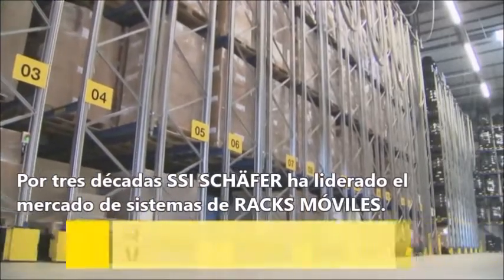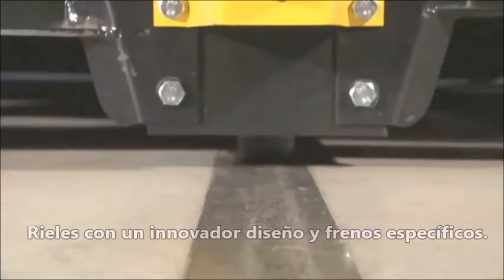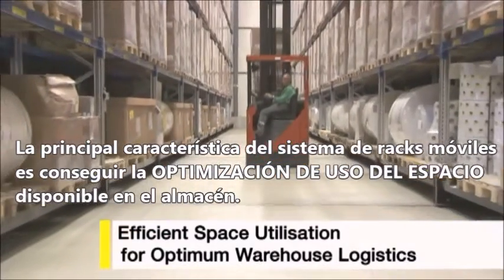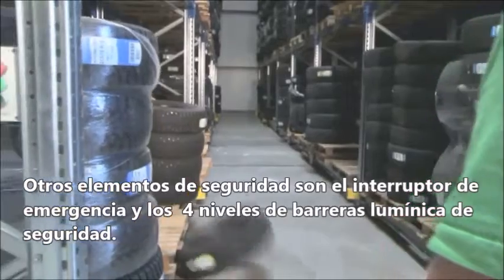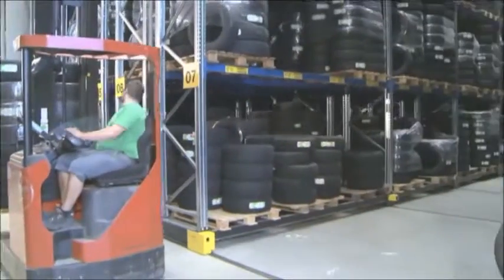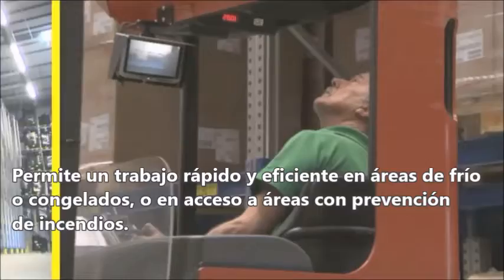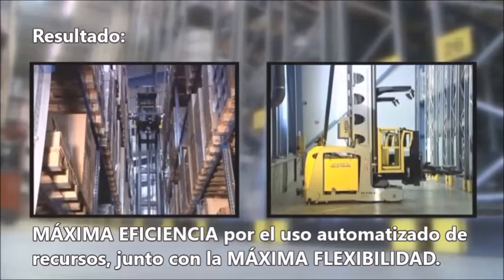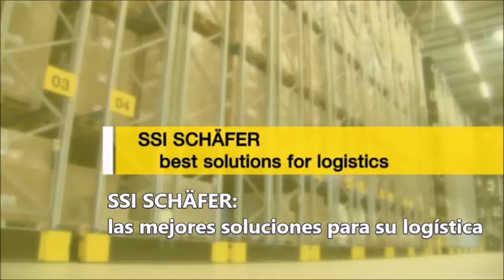Estanterías móviles: Mayor capacidad de almacenamiento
Utilización eficiente del espacio para una logística de almacenamiento óptima a través de estanterías móviles de SSI SCHAEFER.  Las bases móviles son el tipo de almacenaje ideal para una variedad de mercancías para las que necesite disponer de acceso directo. Se monta la cantidad necesaria de estanterías sobre una base móvil y estas se desplazan sobre rieles mediante un motor eléctrico. Esto significa mayor capacidad de almacenamiento en el mismo espacio o un aumento rentable de espacio para uso adicional.

Las estanterías modulares para cargas pesadas, palets y mercancía están diseñadas para responder a las necesidades más exigentes de tamaño y peso. Todos los sistemas de bases móviles de SSI SCHAEFER están equipados con modernos controles. El concepto de diseño modular permite que el sistema se planifique específicamente de acuerdo con sus preferencias y necesidades. Al convertir los pasillos de las estanterías en espacio útil para logística u otras funciones, las bases móviles crean espacio nuevo en lugares que no podían ser optimizados de manera más rentable.

Uso sin problemas en la sección refrigerada

La combinación de los sistemas de bases moviles de SSI SCHAEFER, nuestros conocimientos sobre sistemas de transporte y el uso de potentes motores y diseños hace de nuestros sistemas la opción más escogida para su uso en almacenes refrigerados.